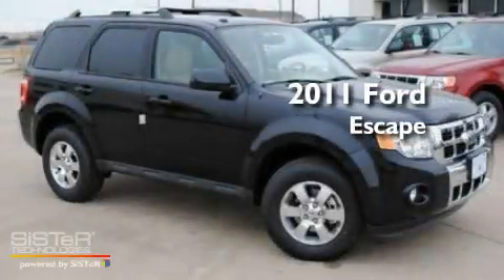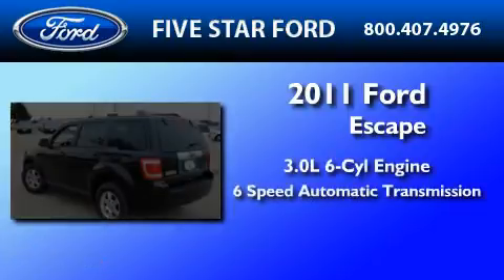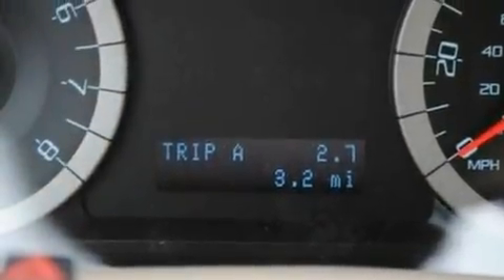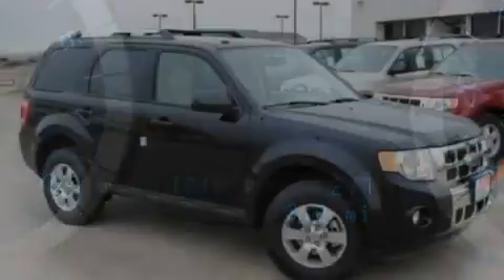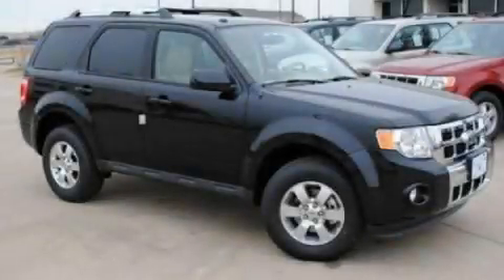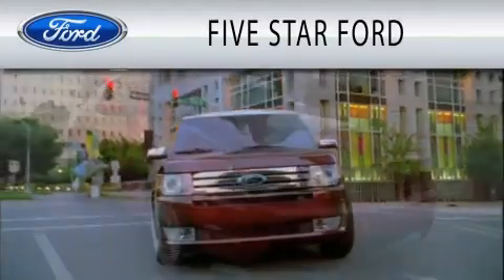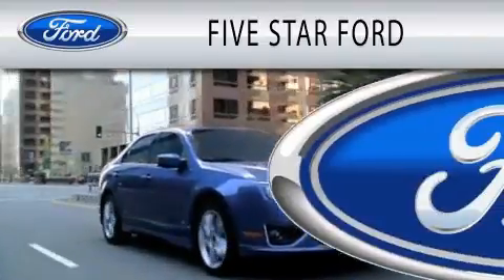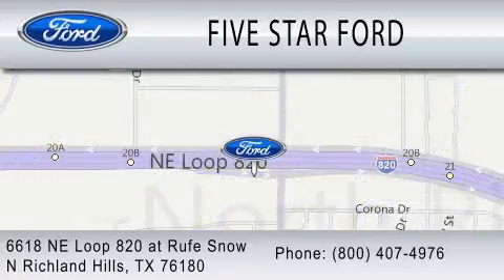2011 FORD ESCAPE TX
Year : 2011
 Make : FORD
 Model : ESCAPE
 Engine : 3.0L V6
 Trans . : AUTO 6SPD
 Exterior : BLACK METALLIC
 Miles : 3
 Interior : CAMEL
 Stock : BKB02903